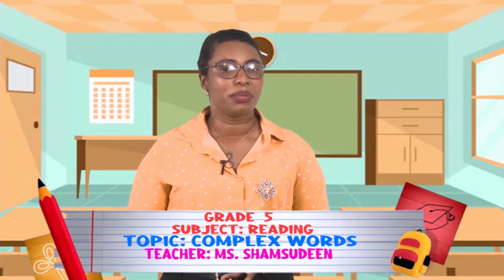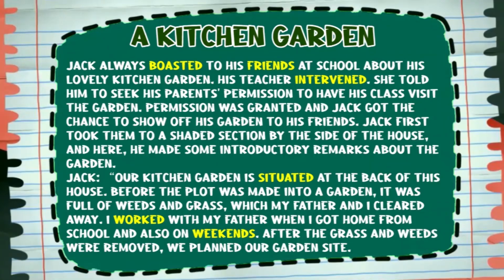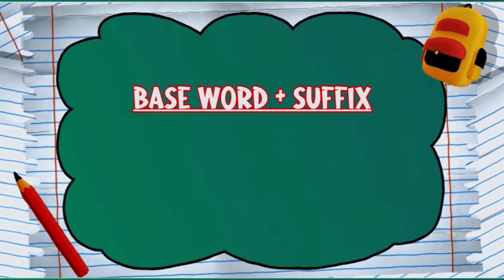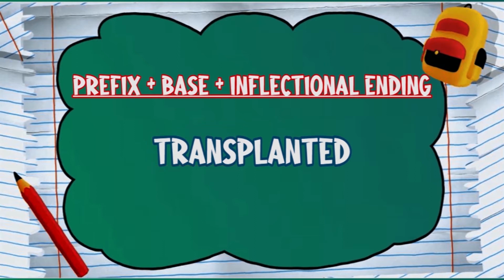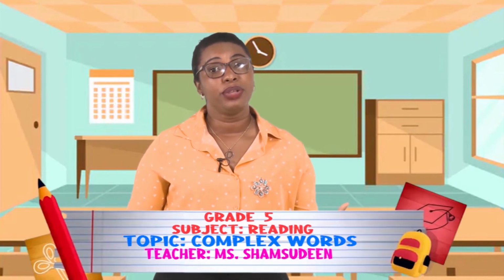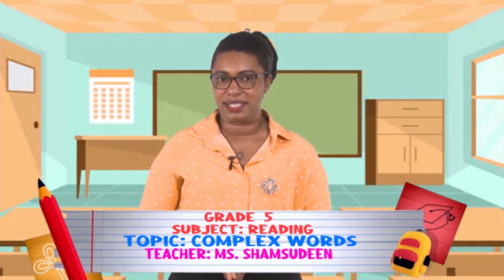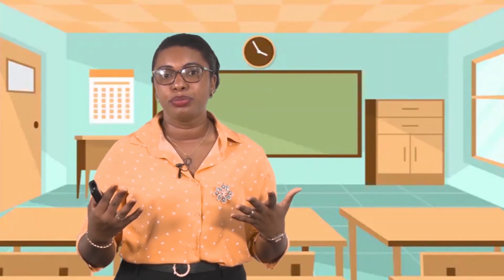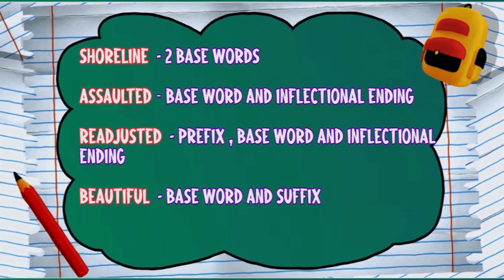English Language - Grade 5: Complex Words - Kitchen Garden